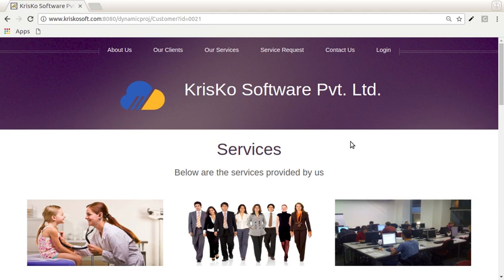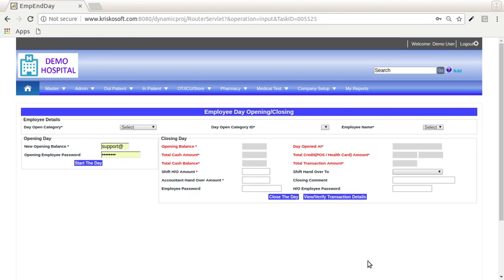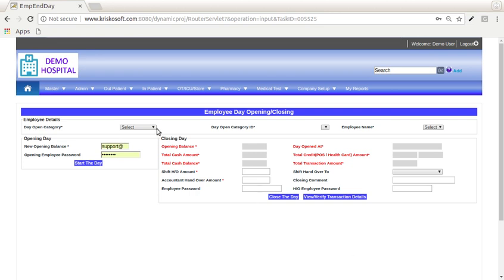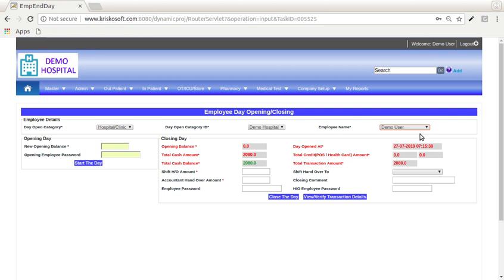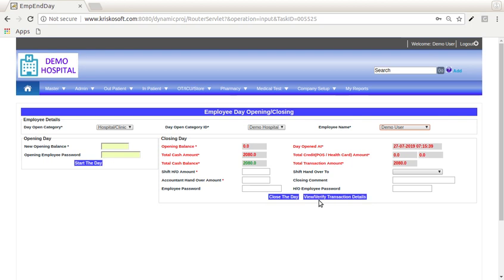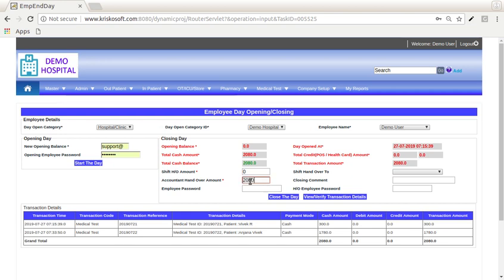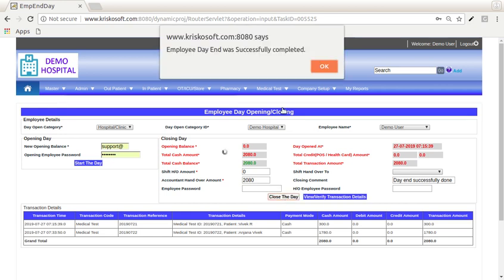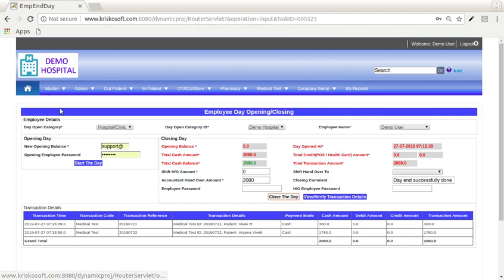HIMS from KrisKo Software : Medical Test - How to Perform Employee Day End